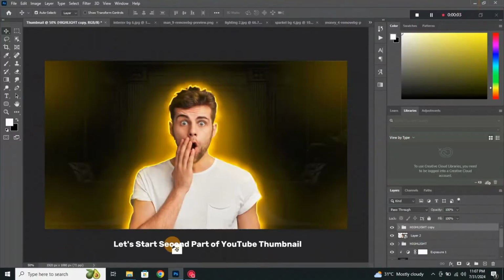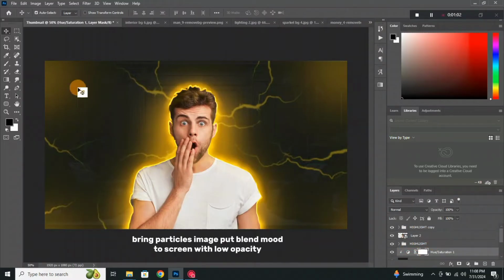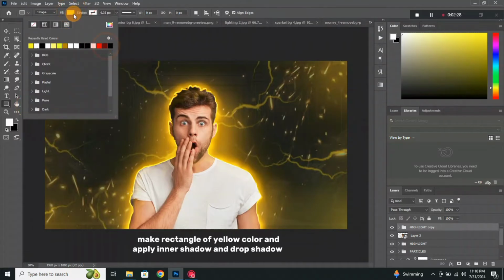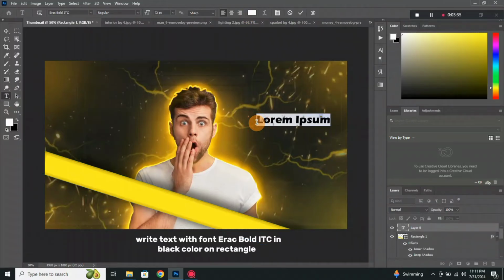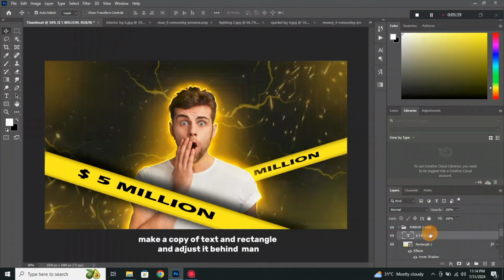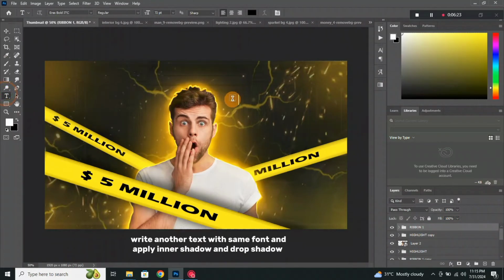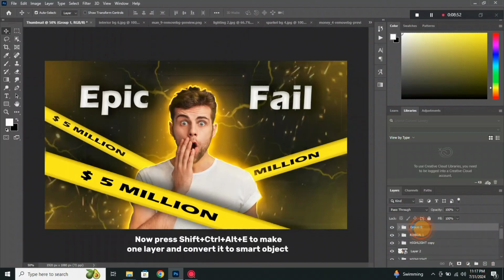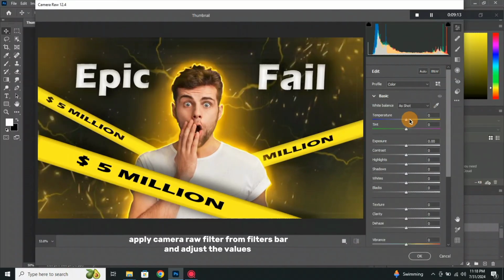How to make a Thumbnail For YouTube Video in Photoshop Tutorial (Part 2)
Hello Viewers
Hope you all are doing Well!
Here is the Complete (Part 2) tutorial of glow effect thumbnail design
Hope you all will Love it !
Check the (Part 1) of Glow Thumbnail in
My Channel
Unlock the secrets to designing YouTube thumbnails that draw viewers in and boost your video’s performance! In this comprehensive tutorial, I’ll guide you through the essential steps to create thumbnails that not only look great but also increase click-through rates. Learn how to choose the right images, fonts, and colors, and discover tips for optimizing text placement and visual hierarchy. Whether you're new to design or looking to refine your skills, this tutorial will help you craft thumbnails that stand out in any feed. Perfect for content creators aiming to grow their channel!